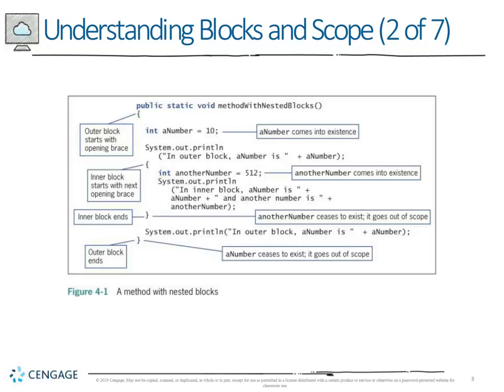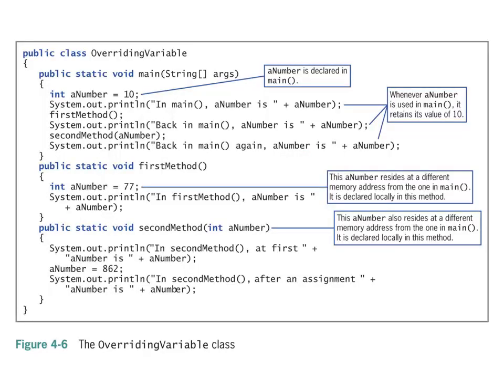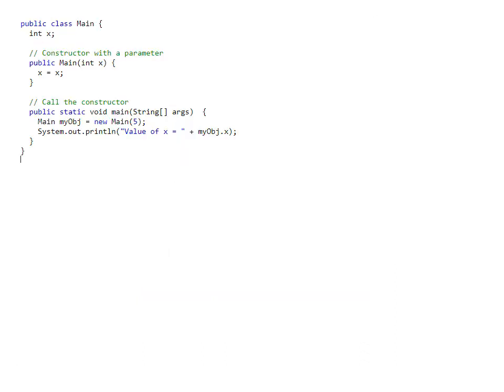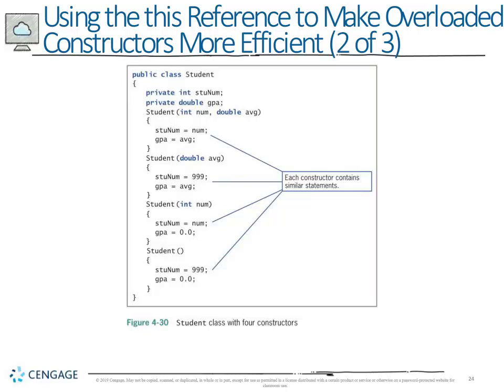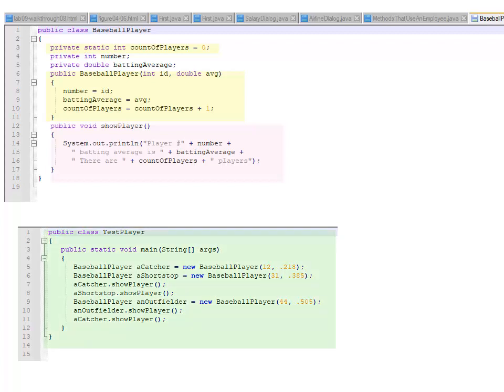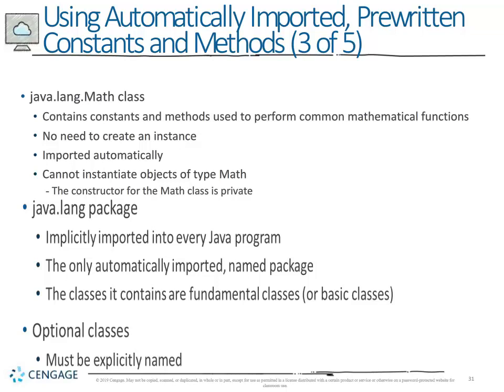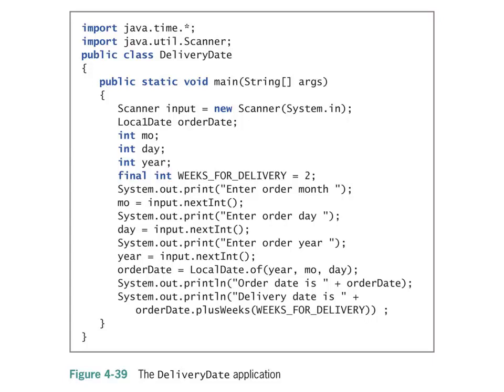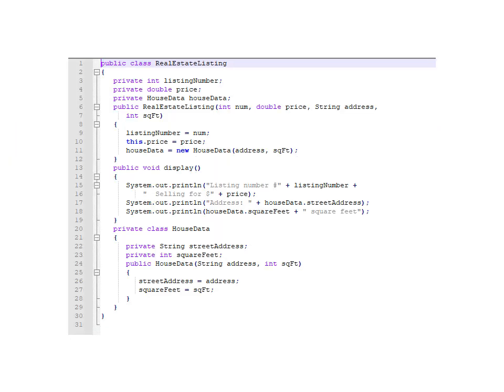Troy CS2265 Java Week 2, chapter 3-4 Methods, Classes, Objects(2)